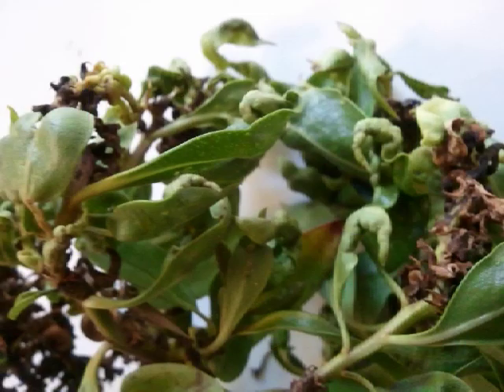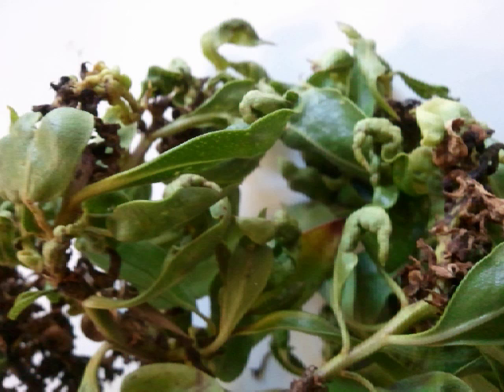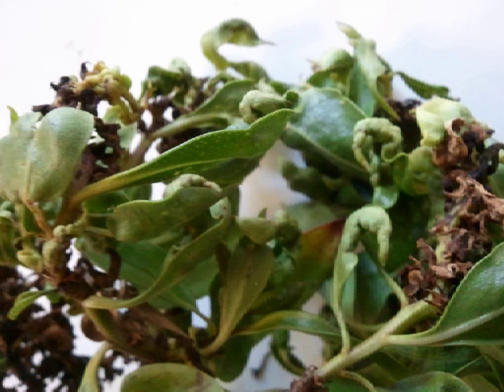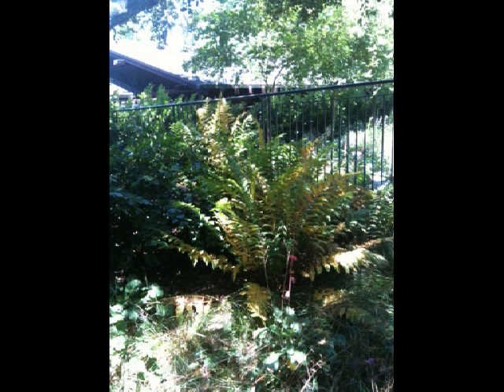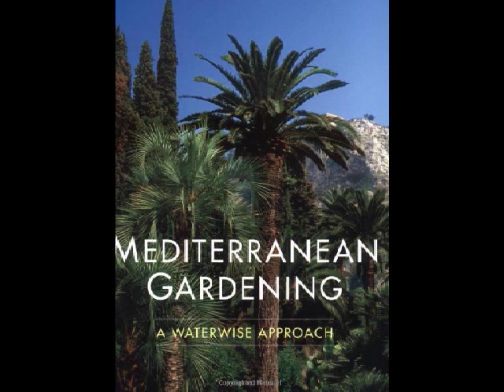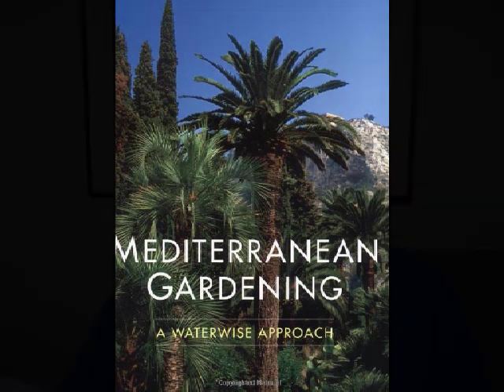Myoporum Misery, Fern Fail and Dry Plant Didactics; The Questionable Botanist 06/30/11 04:08PM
The Arboretum Plant Information Daily Recap is hosted by Frank McDonough, Arboretum Botanical Information Consultant aka 'The Questionable Botanist'. Frank receives thousands of questions a year and he shares the best with you here on his 5-10 minute recap on U-Stream TV and YouTube.